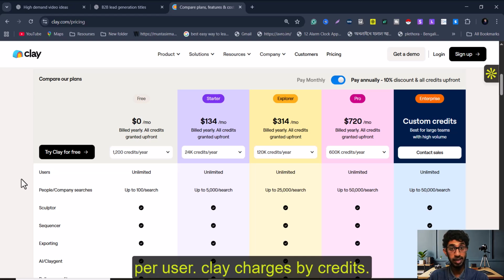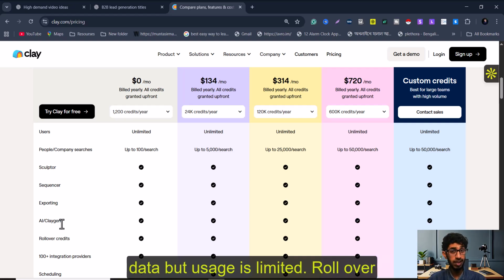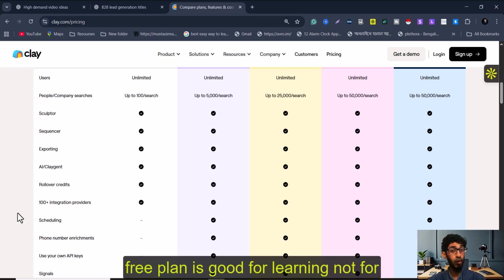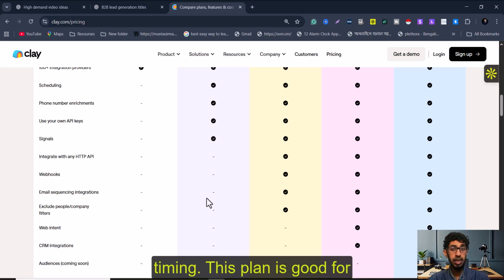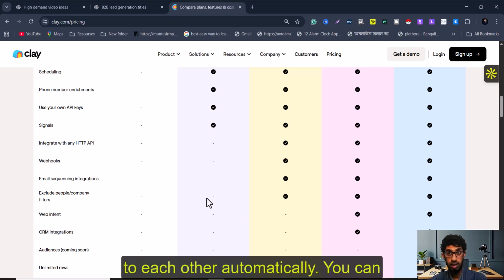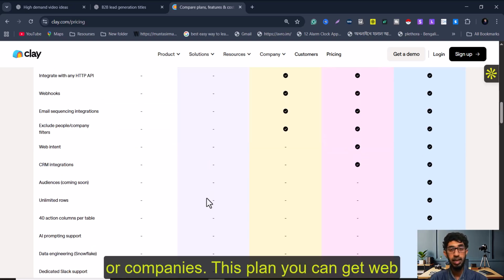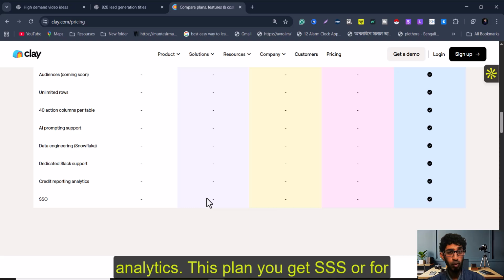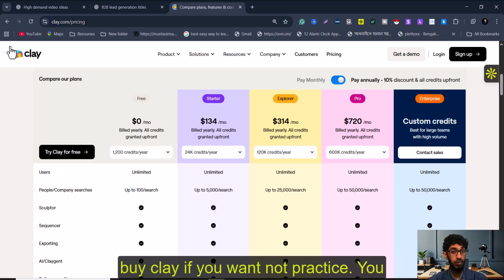Most People Quit Clay in 5 Minutes...Here's Why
Most people open Clay, get confused within minutes, burn credits, and quit.

Not because Clay is difficult.

Because nobody explains it in a simple way.

In this beginner-friendly Clay tutorial, you'll learn:

✅ What Clay actually is
✅ Who should (and should not) use Clay
✅ How Clay credits work
✅ Clay pricing plans explained
✅ How B2B lead generation professionals use Clay
✅ Which Clay plan is right for you

Whether you're a freelancer, agency owner, SDR, cold email marketer, or B2B lead generation specialist, this video will help you understand Clay without the hype or confusion.

• Lead Scraping
• Cold Email
• Email Verification
• Prospecting
• LinkedIn Lead Generation
• Clay Tutorials
• No-Code Automation